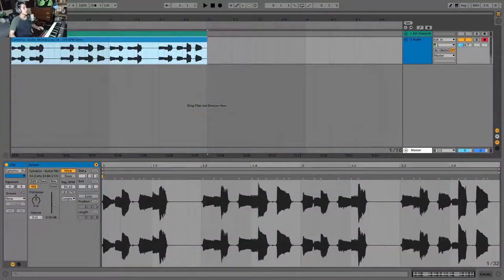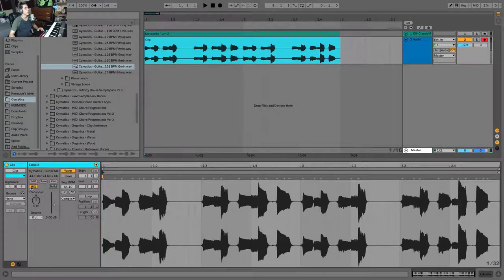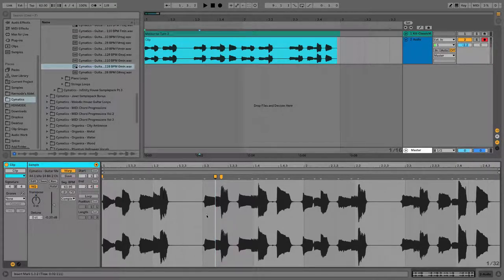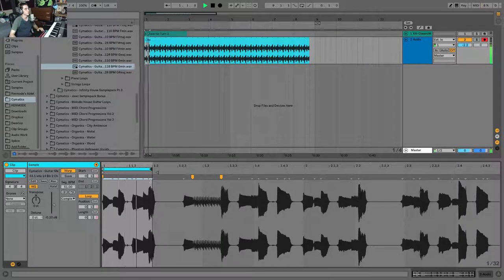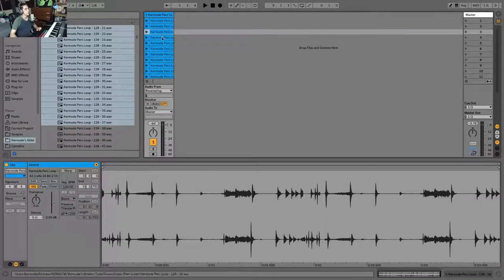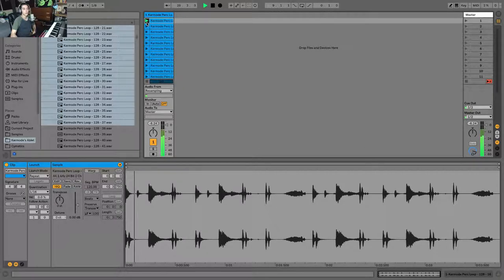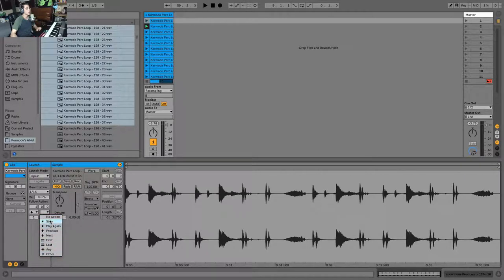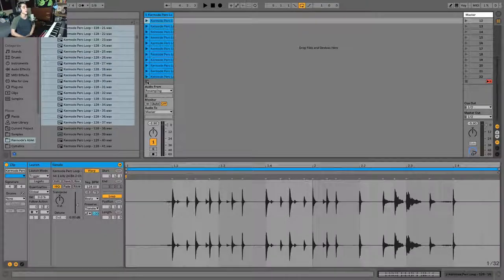ABLETON LIVE BEGINNER COURSE - Part 6 - Clip Properties